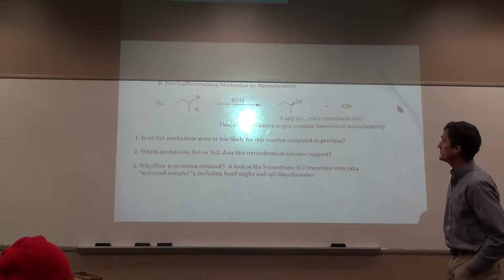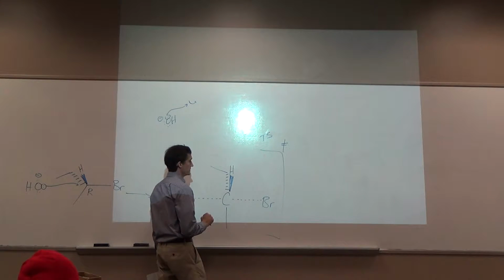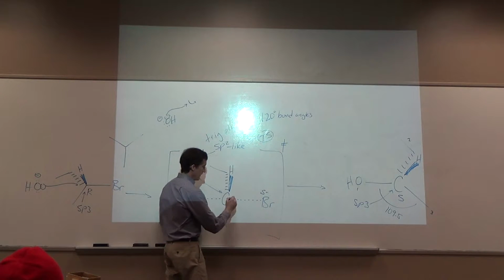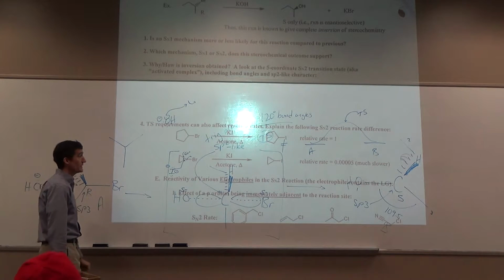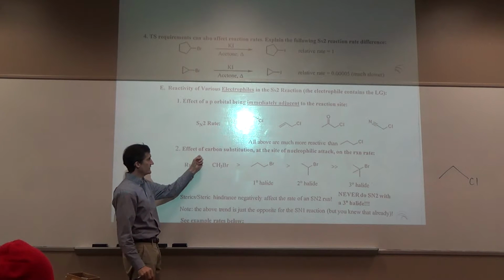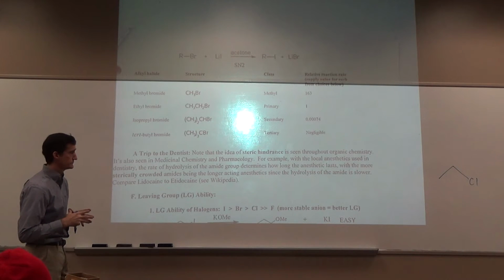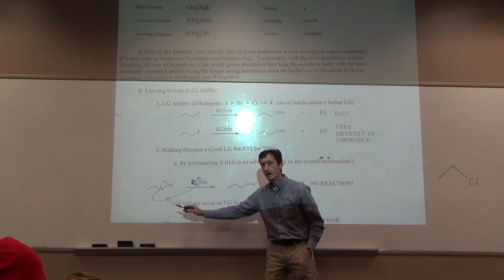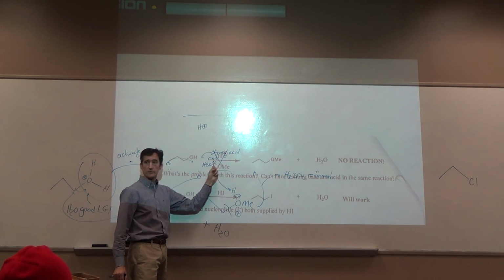Organic I_Nov7_More SN2